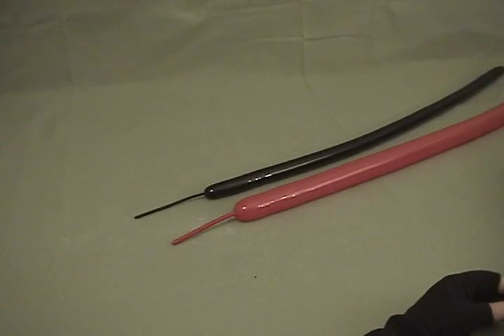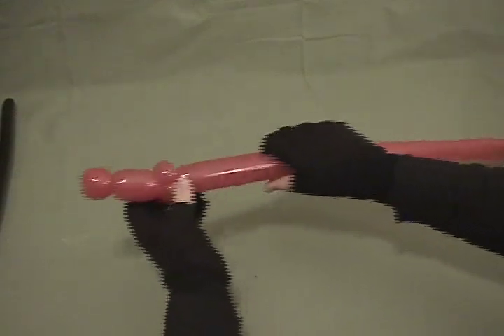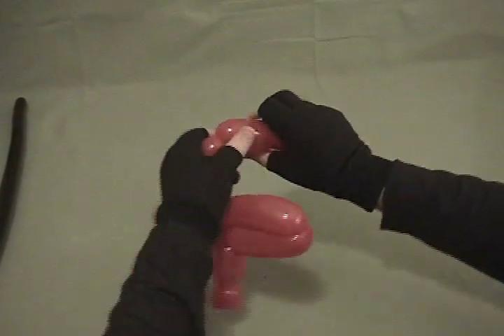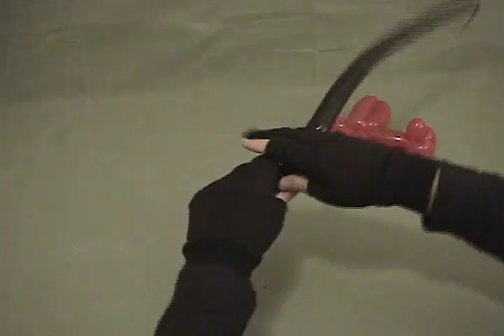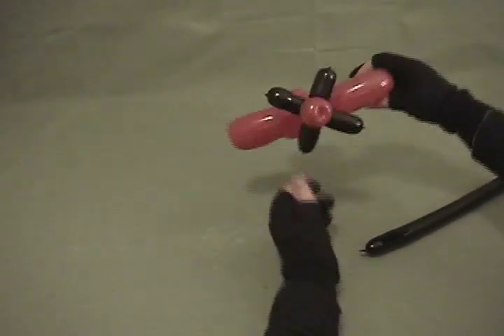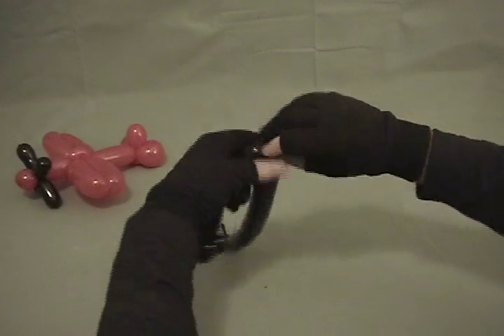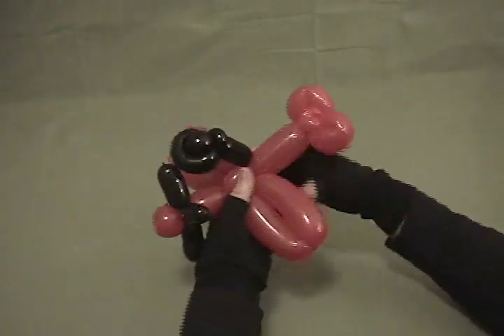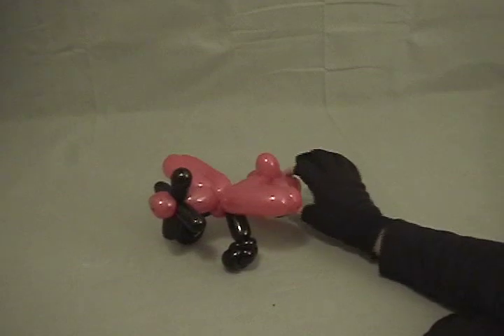Learn how to make a balloon animal airplane with a propeller and wheels using balloon twisting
This video from my "On the Road with Stretch" DVD teaches you how to use balloon twisting to make a fun, two balloon airplane with a propeller and landing gear. It's not super complicated, but your guests and clients will be wowed by the simple addition of the propeller and landing gear using a single 160. Of course, if you want even more impact, you can upscale to 360s (it will take two) for the plane and 260s for the propeller and landing gear.